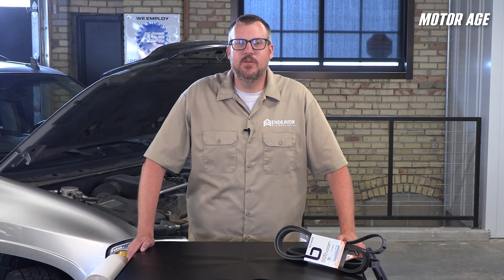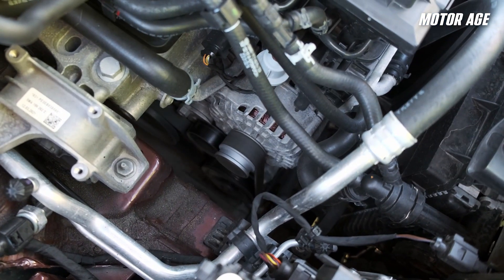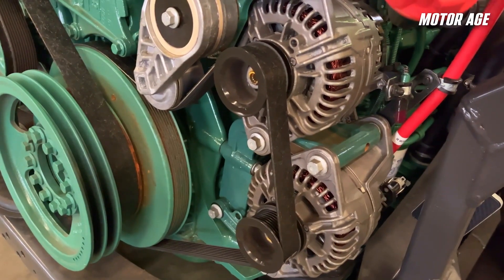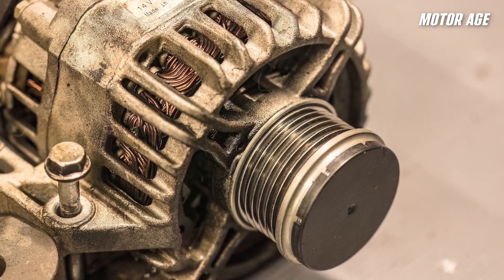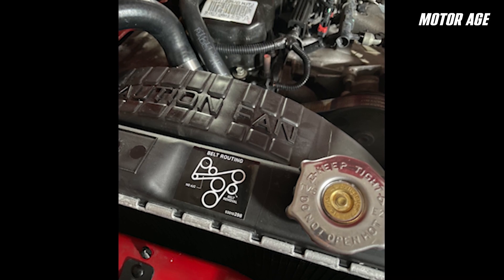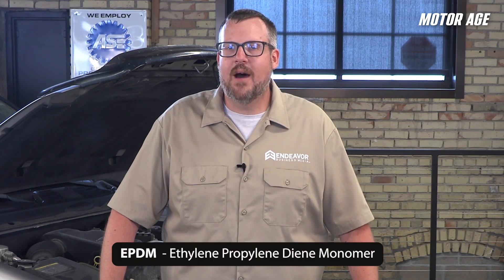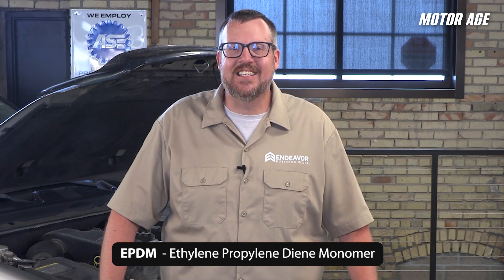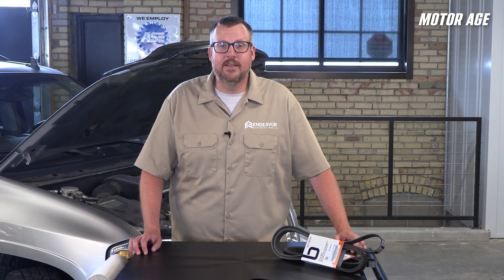From Serpentine Belts to OAPs: What to Know About Accessory Drive Systems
Erik Screeden, Technical and Multimedia Content Director for Motor Age, shares how this system converts crankshaft rotation into power for critical components like the alternator, water pump, AC compressor and power steering pump. Screeden explains the role of the serpentine belt, the heart of the system, and why proper belt tensioner maintenance is vital for performance and longevity.

Learn how pulley alignment issues can cause premature wear, squealing or even system failure, and why every part, from the crankshaft pulley to the smallest idler pulley, plays a role in keeping things running smoothly. The Tech Tip also explores evolving technologies such as the overrunning alternator pulley (OAP), which reduces vibration and alternator drag during deceleration, and the advantages of modern EPDM serpentine belts that last longer than traditional compounds.

With practical tips on diagnosis, proper routing and replacement, this Motor Age Tech Tip offers valuable insights for anyone working on or around belt-driven systems.